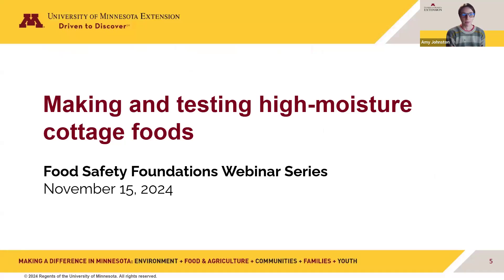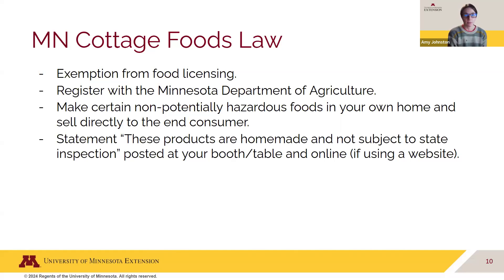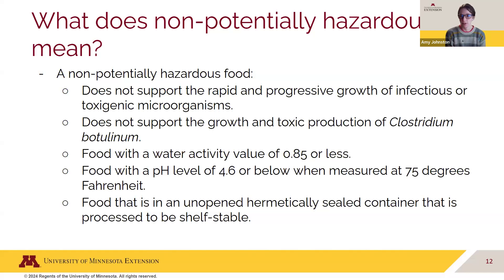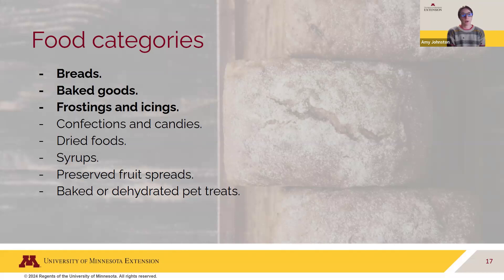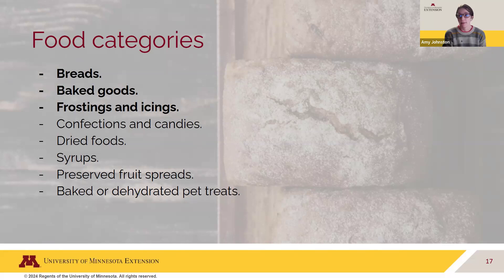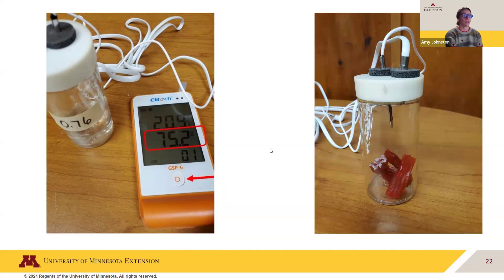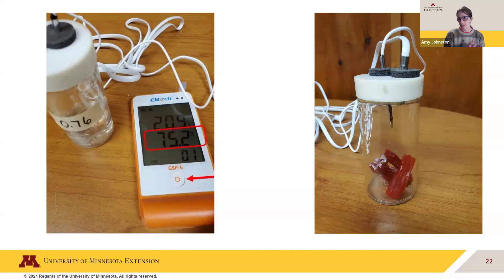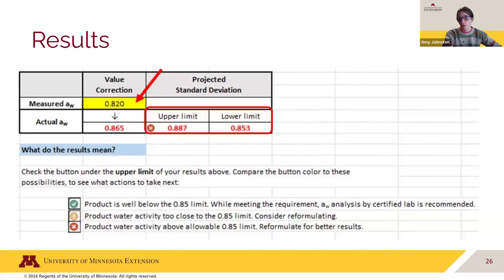Making and testing high-moisture cottage foods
The University of Minnesota Extension hosts Food Safety Foundations webinar series. In this video, learn how to safely make and test high-moisture cottage foods in Minnesota. This webinar provides a brief overview of the cottage foods law requirements, explains water activity, introduces cottage foods producers to a practical tool developed by the University of Minnesota for recipe development, and best practices for using the water activity testing toolkit.